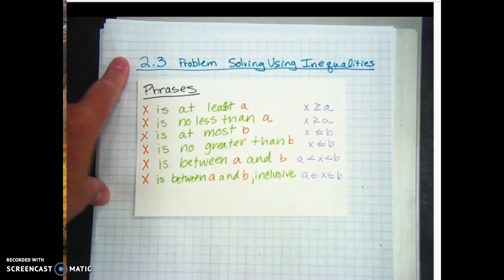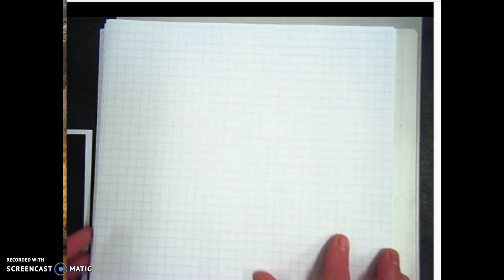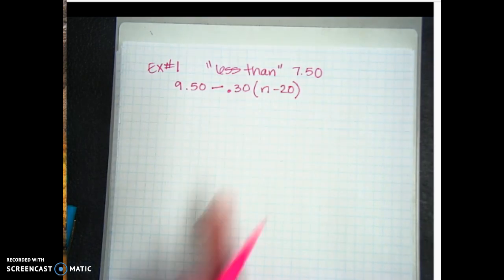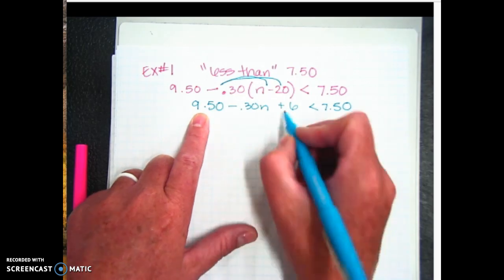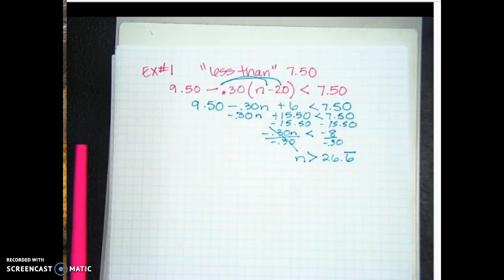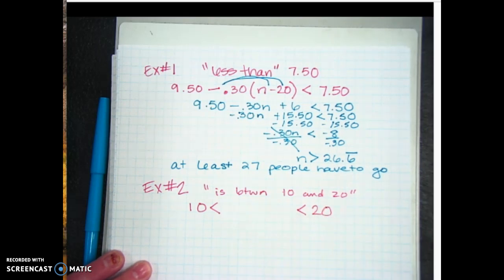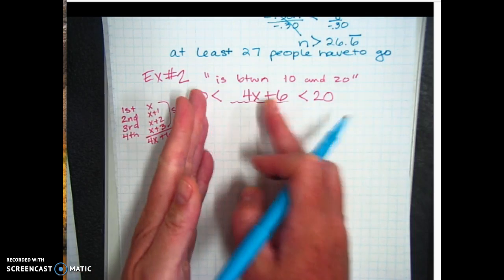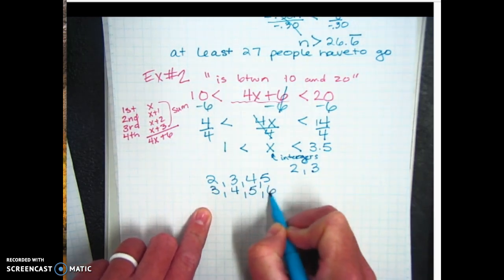A2H 2.3 Problem Solving Using